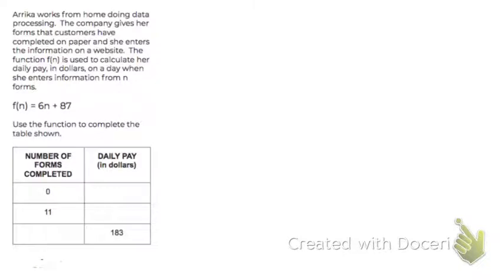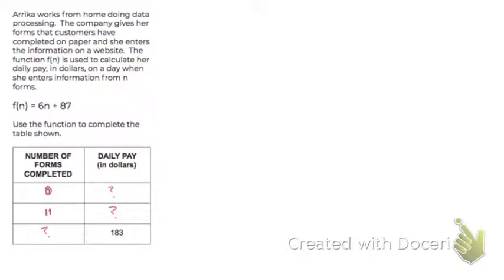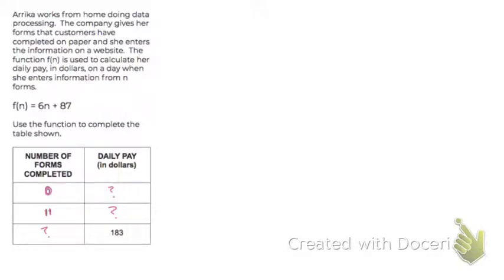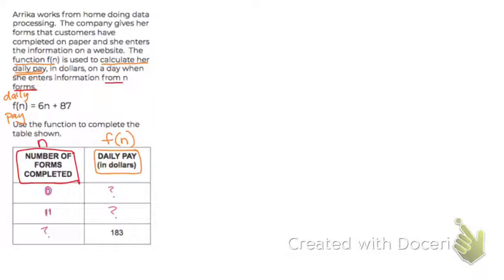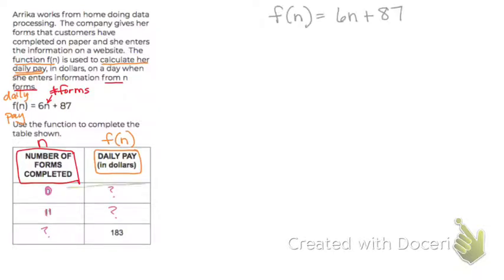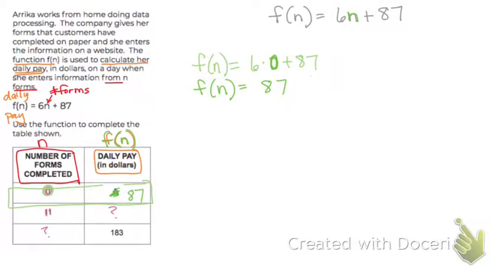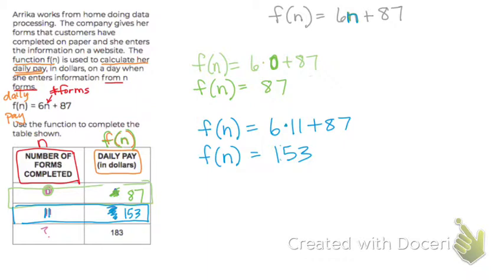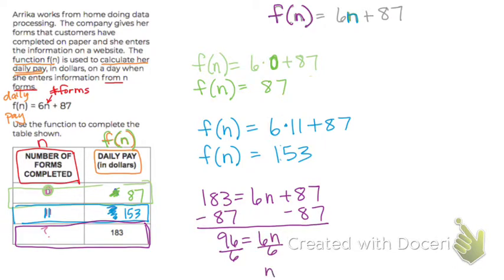ALG1EOCp2q4 Function word problem